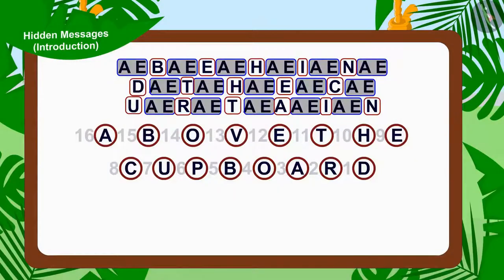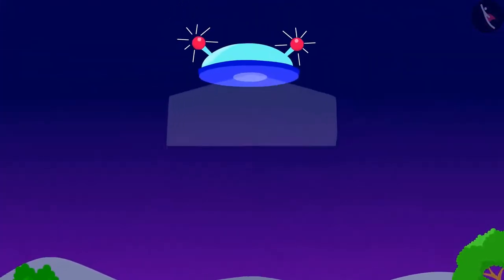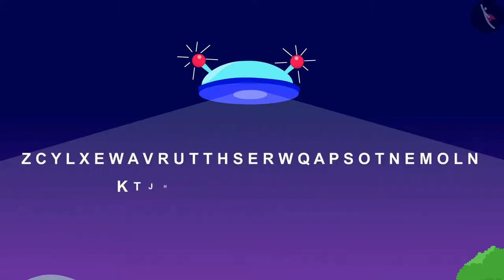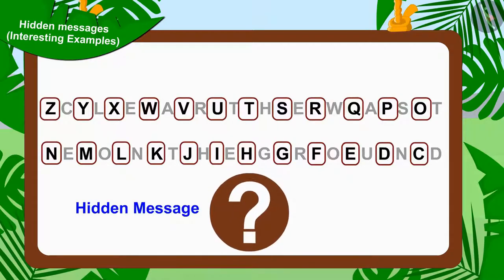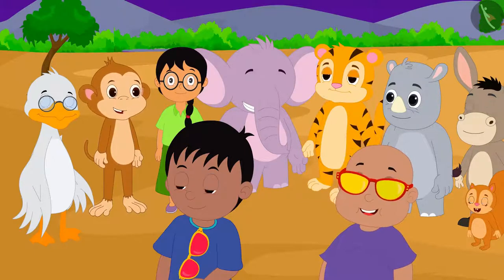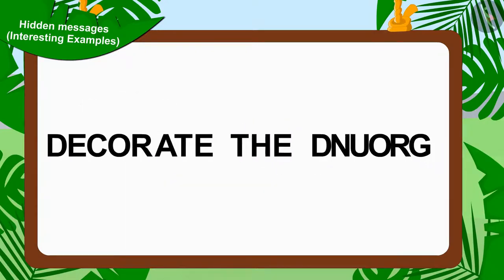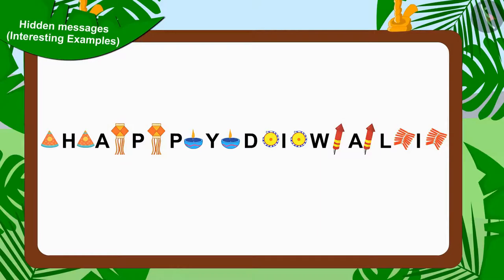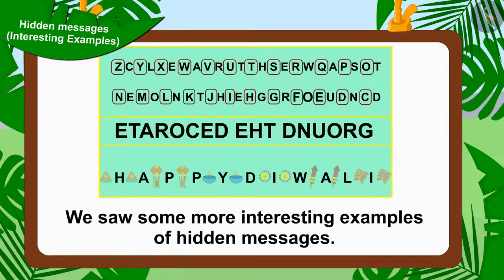Hidden Messages | Part 2/2 | English | Class 3